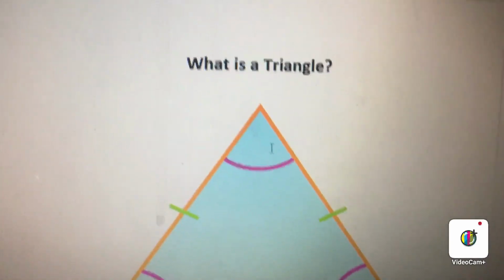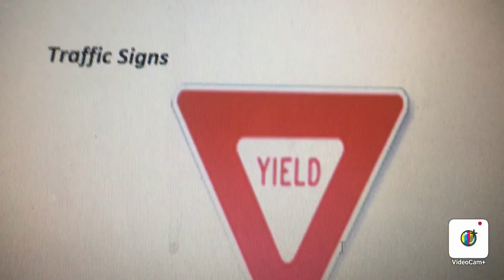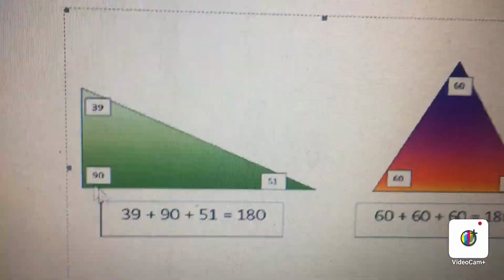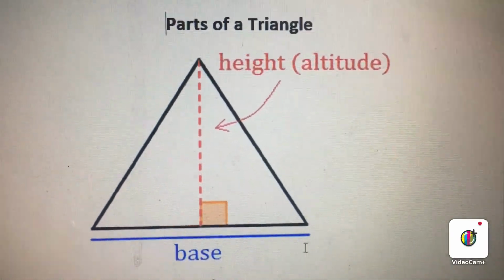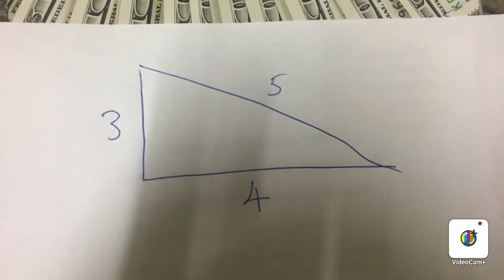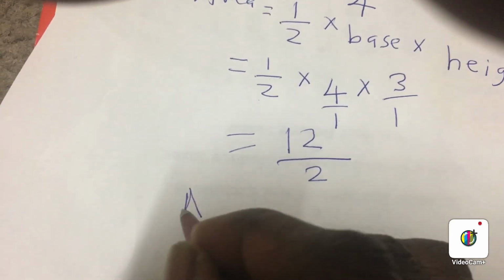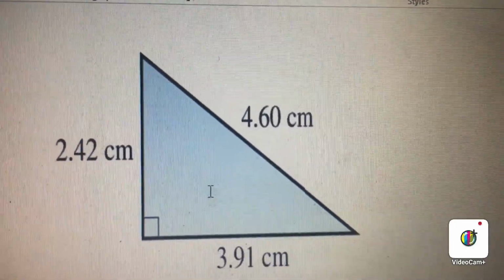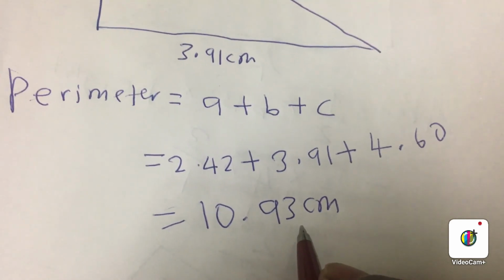Lecture 2: Triangles - Areas and Perimeters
This lecture showed the features of a triangle as well as how to calculate the areas and the perimeters of a triangle.